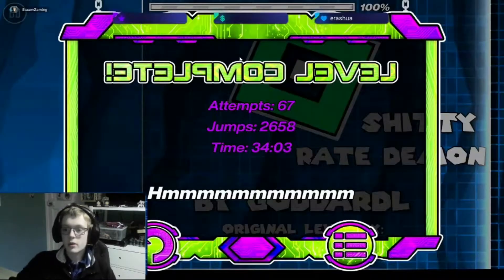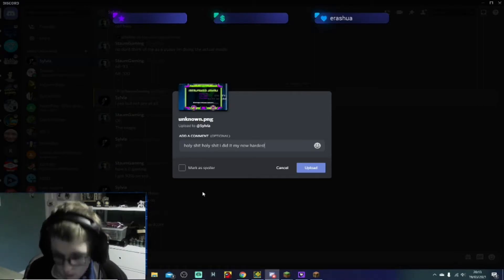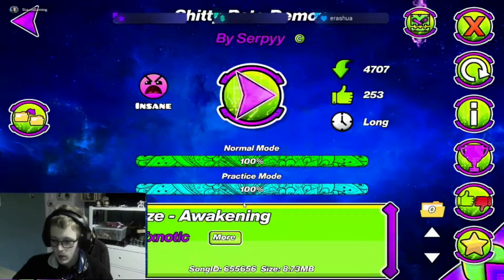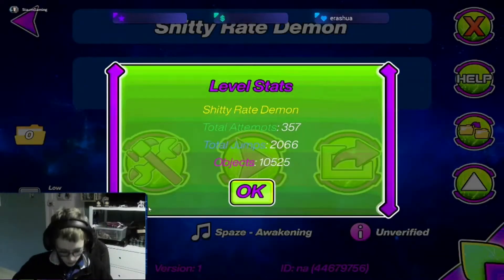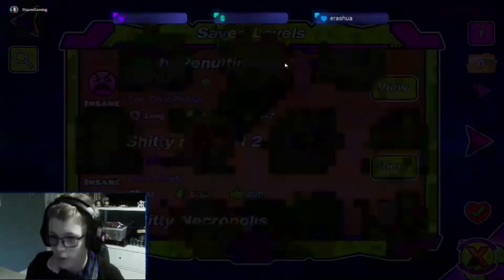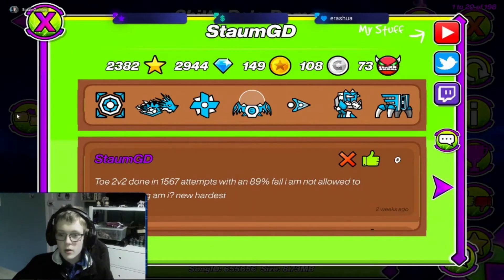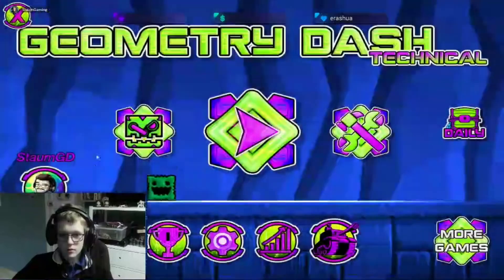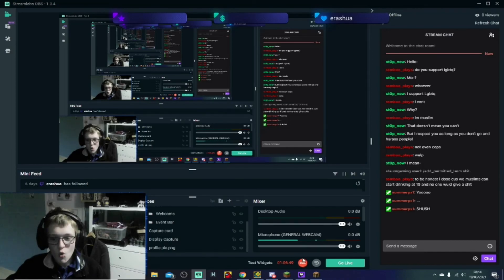Shitty rate Demon by serpyy 100% #129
Wow i got really unlucky with this. over 50 attempts at the last ship but it was still fun.